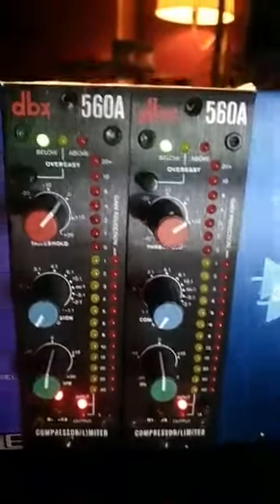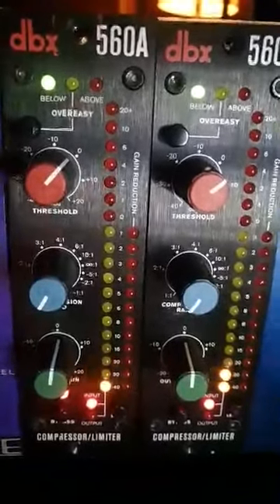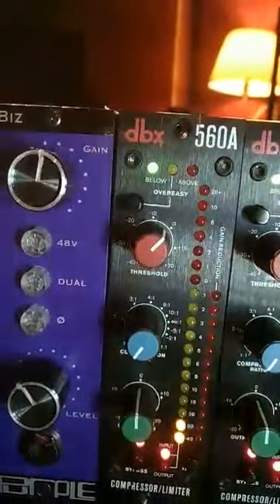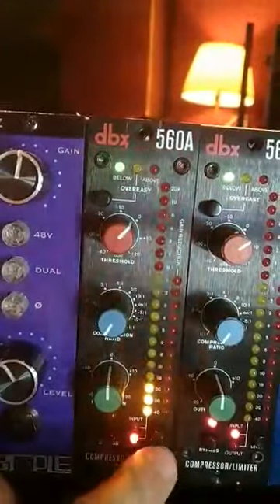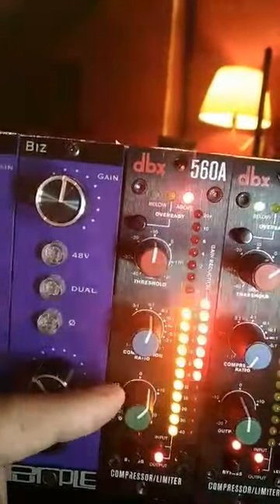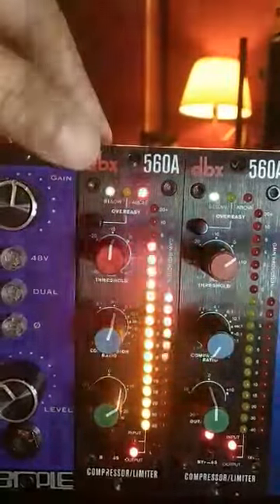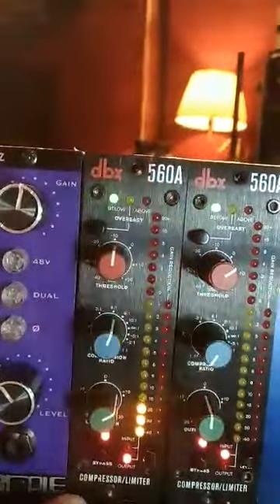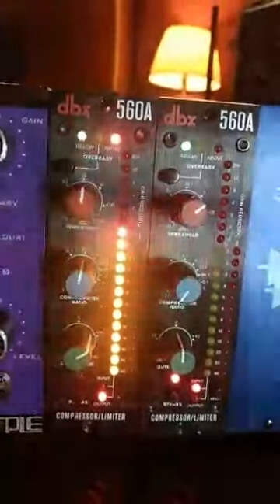dbx 560A Compressor on Kick/Bass Drum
dbx 560A compressor test/demo on kick/bass drum and snare drum. Analog compressors just rock.

These are seriously good compressors for the money, good build, easy to use. It's a tone shaping tool, also.